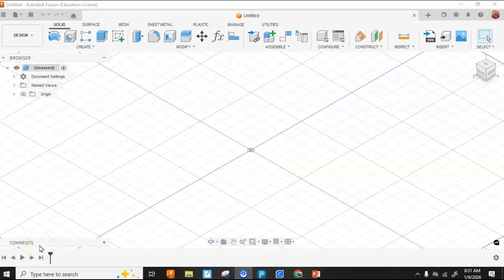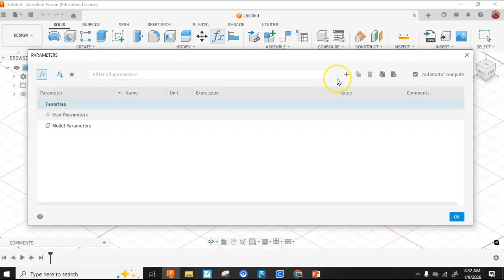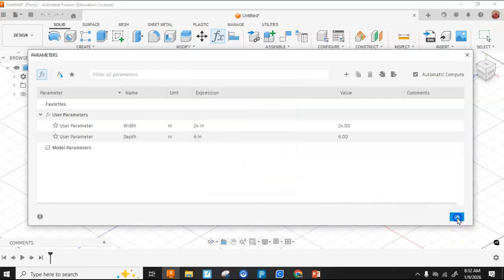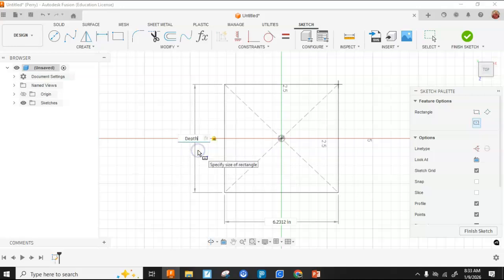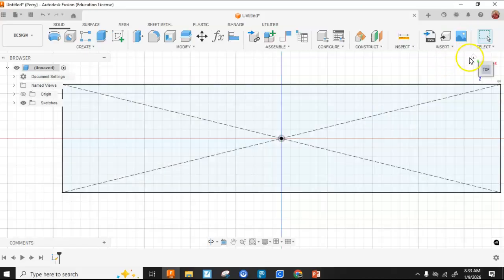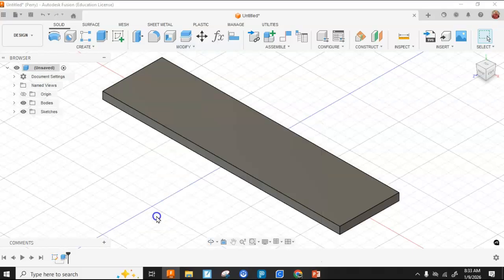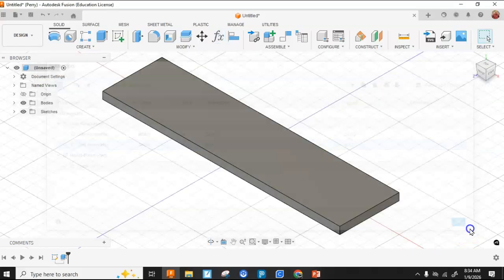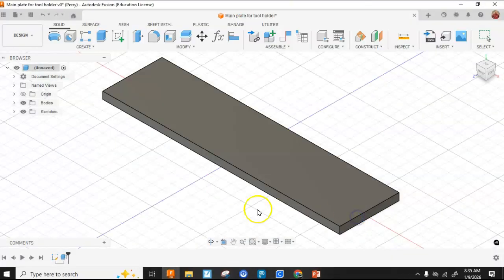HCS - parameter based plate